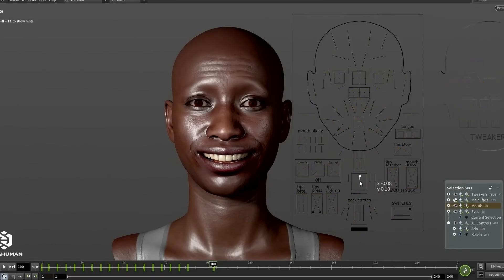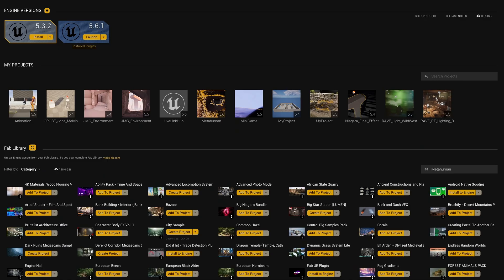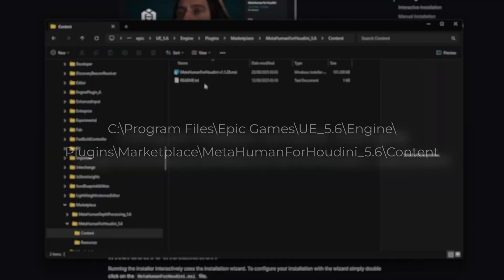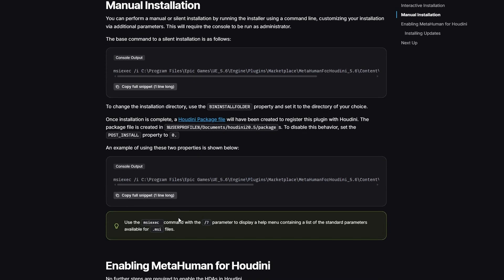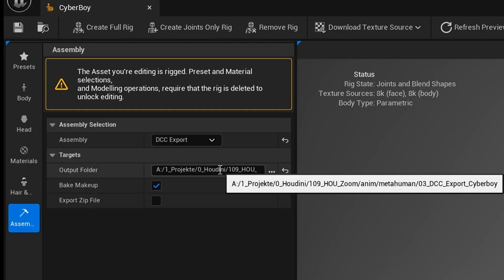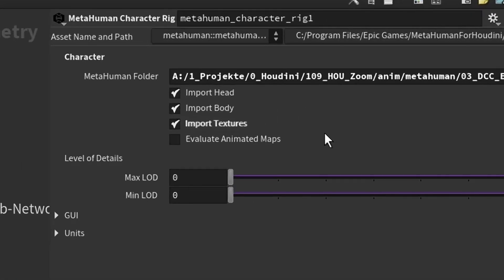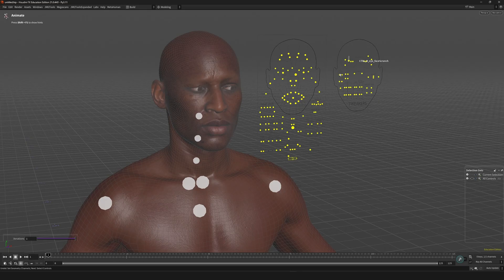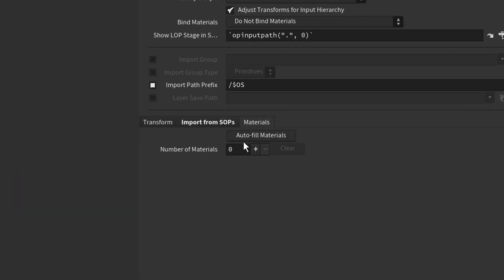Unreal 5.6 Metahuman → Houdini 21 APEX Rig | 3-Minute Setup Guide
Metahumans are finally in Houdini 21! 🎉

In this tutorial, I’ll walk you through the full process of installing the Metahuman for Houdini plugin, setting up your character, and getting started with animating the Metahuman rig directly inside Houdini. And all of this in under 3 Minutes.

We’ll cover:
0:00 Overview over the Houdini 21 Keynote regarding Metahumans
0:17 How to install the Epic Metahuman HDA/Plugin for Houdini 21
1:00 How to Install Metahuman Plugin for Houdini 21 manually
1:17 How to export Methuman from Unreal Engine 5.6 to Houdini 21 (DCC)
1:34  How to import Metahuman into Houdini using the Metahuman Rig SOP
1:44 How to add textures to Metahuman in Houdini 21
1:51 How to animate Metahuman in Houdini 21
2:10 How to render Metahuman in Houdini 21

Importing your Metahuman from Unreal / Creator

How to animate the Metahuman using the Apex Scene Animate SOP
Preparing your character for rendering in Solaris with Materials

Installer Directory:
C:\Program Files\Epic Games\UE_5.6\Engine\Plugins\Marketplace\MetaHumanForHoudini_5.6\Content

It’s still early days (things are definitely under development), but this workflow already gives you FK controls and a great starting point for building more advanced rigs with Apex.